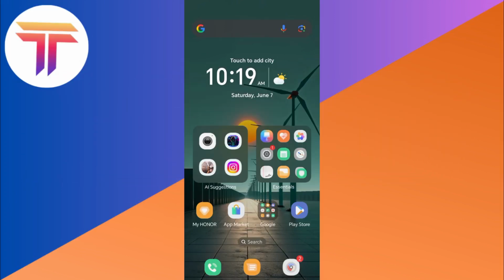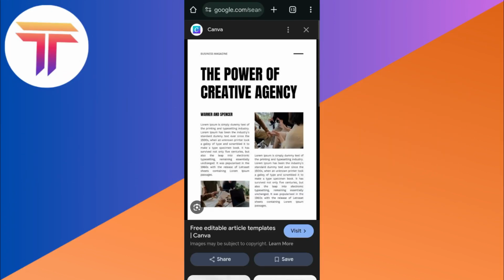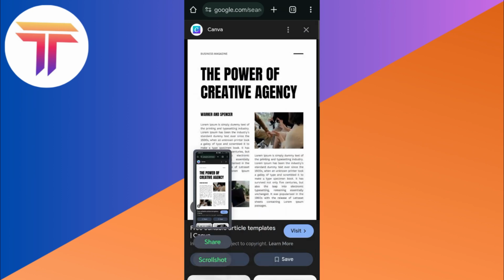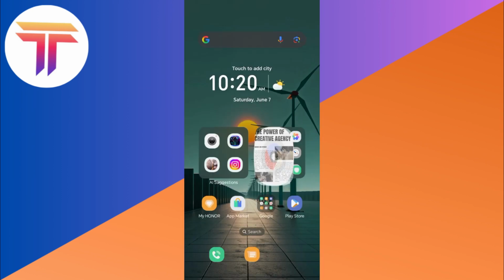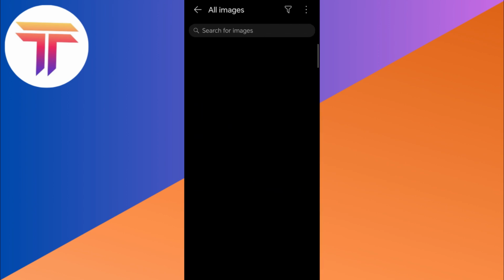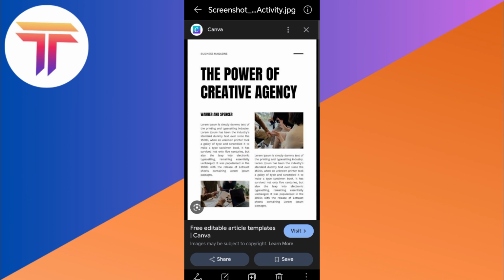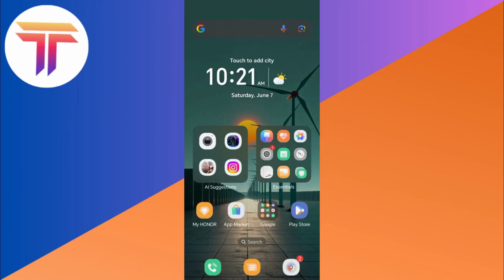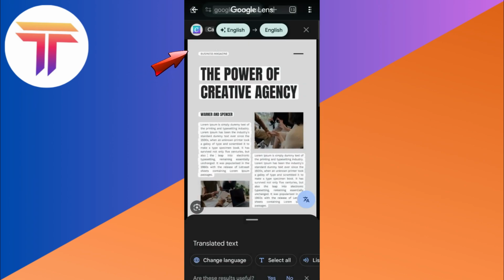How To Translate Text From Screenshots on Android